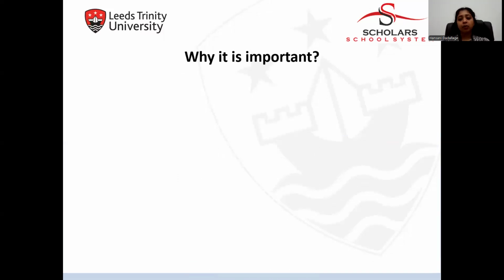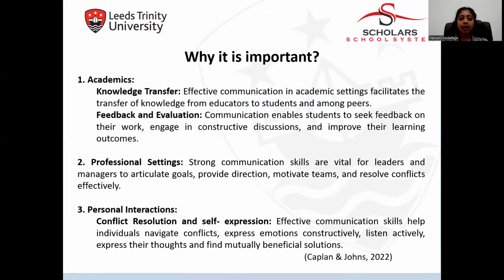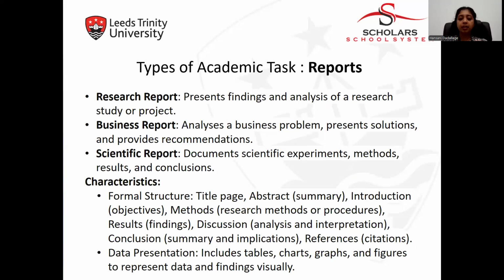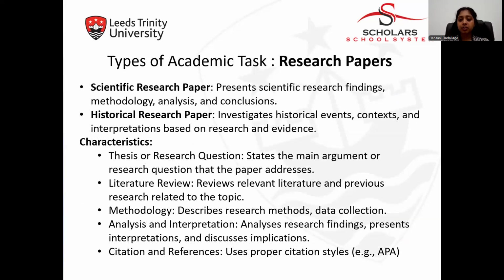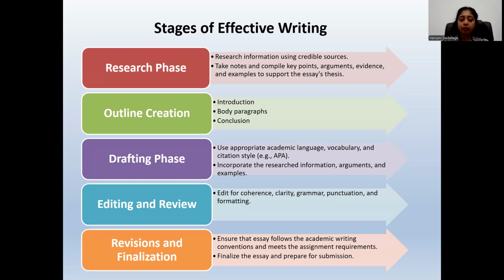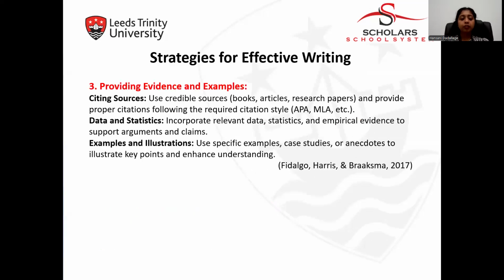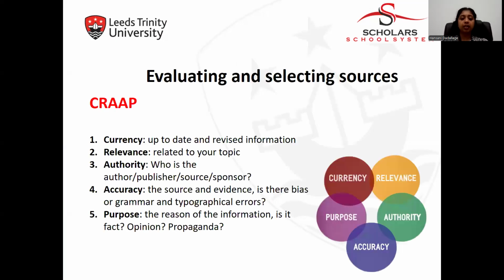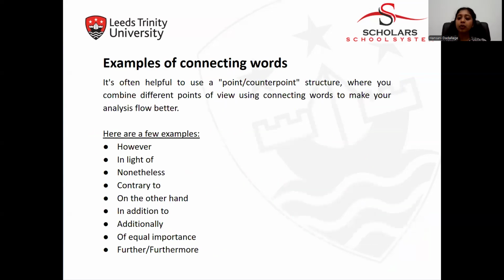Academic Skills and Studying with Confidence (XSSBMM3113) – Week 4, FDA, Sem 2, by Hansani Dadallage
Academic Skills and Studying with Confidence (XSSBMM3113) – Week 4 session for FDA Semster 2 students, delivered by Hansani Dadallage.